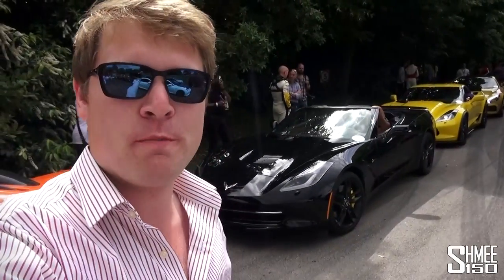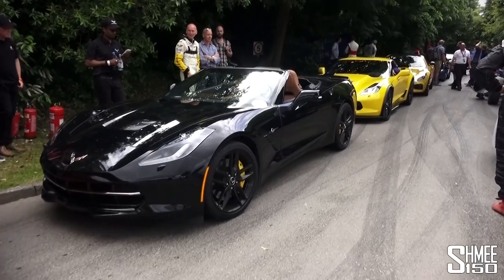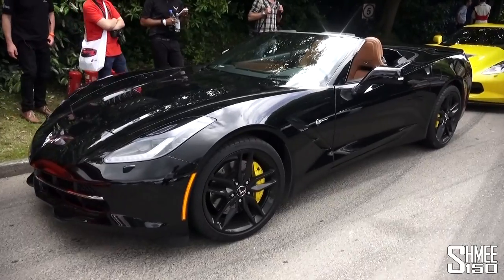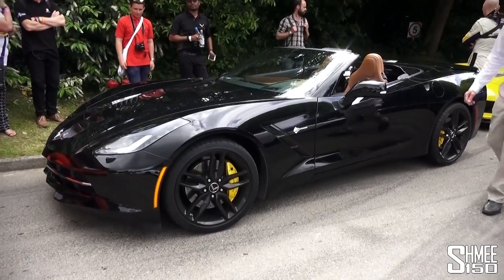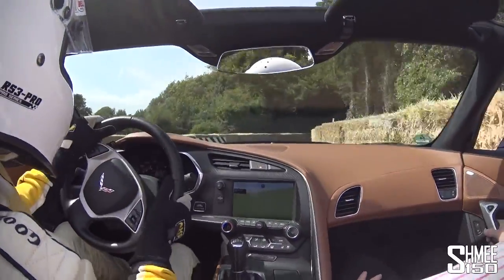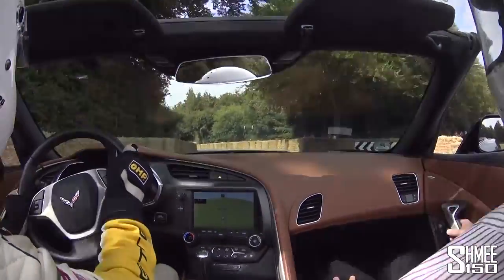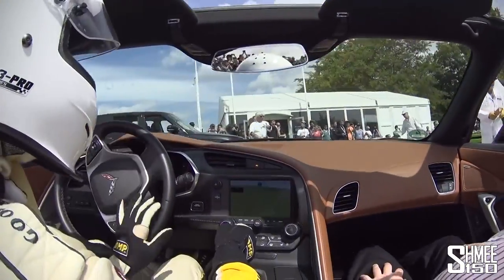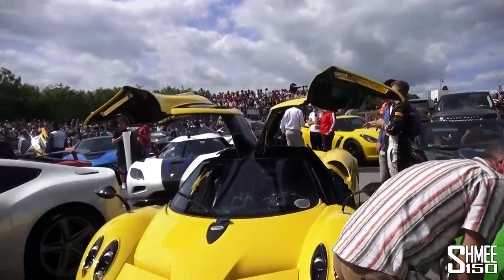Corvette Stingray Convertible - Onboard Passenger Run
I jump onboard the Chevrolet Corvette Stingray Convertible at the Goodwood Festival of Speed for a run up the hillclimb course with Patrick Hermann at the wheel.

Fresh from my experience at the Le Mans 24hr, where the Corvette Racing C7.R won its class, and I test drove the Z06 on the road and the circuit, we go out in the more 'normal' Corvette Stingray with the top down. Apologies for the wind noise on the drive, it's quite hard to beat but hopefully you enjoy the sounds from the V8!